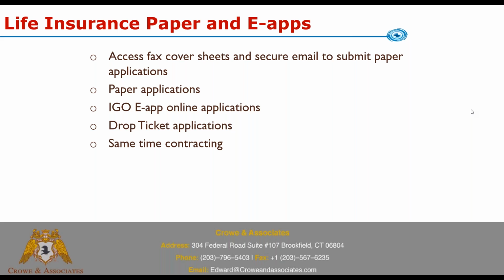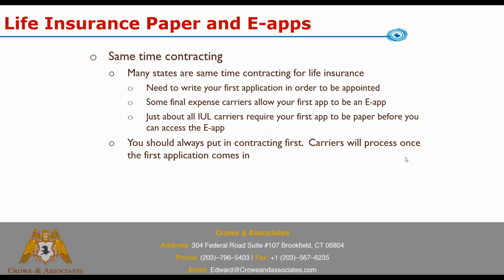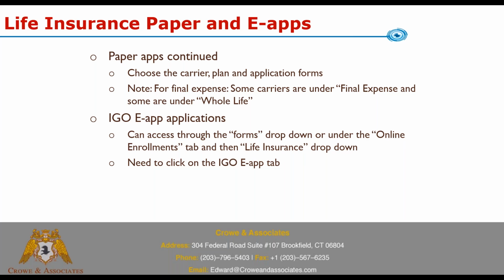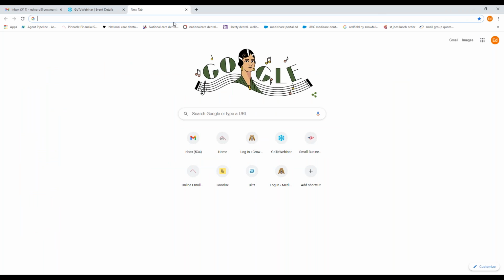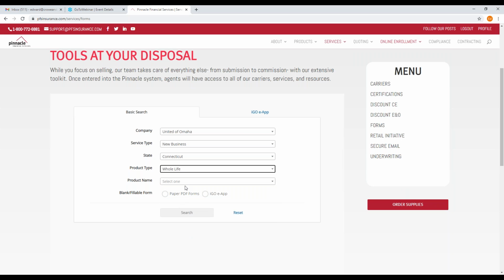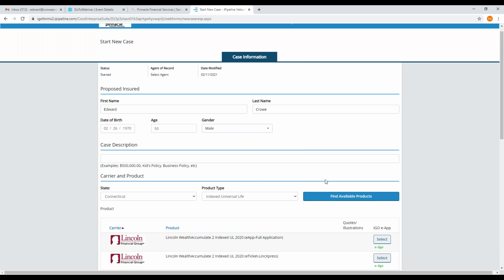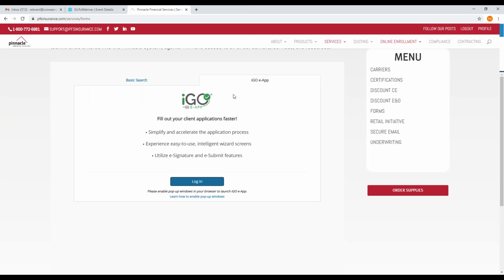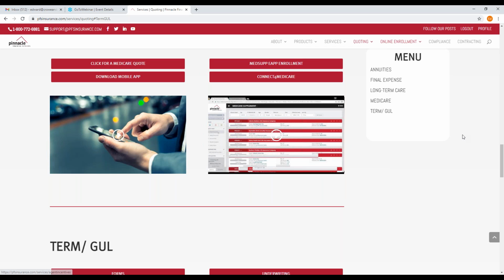Life Insurance IGO E apps and paper applications